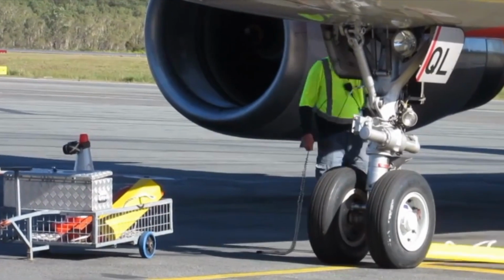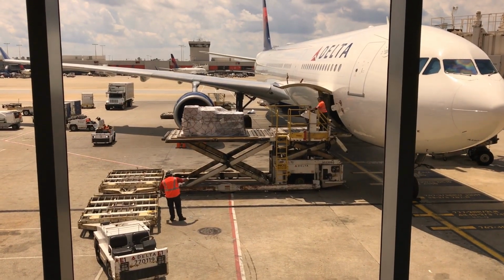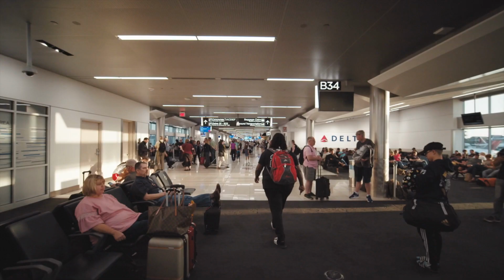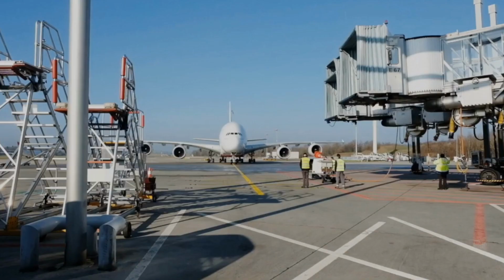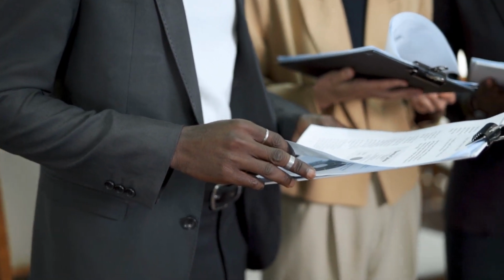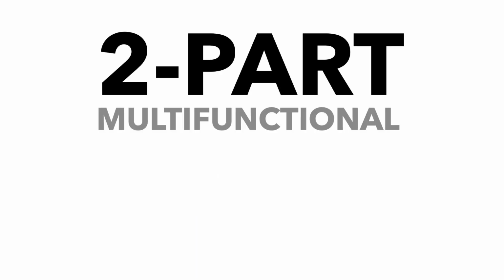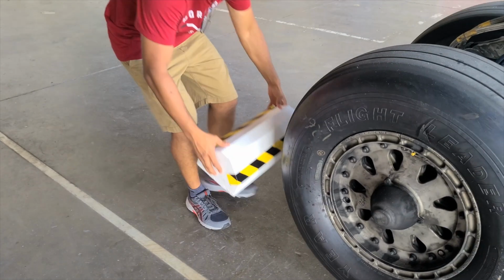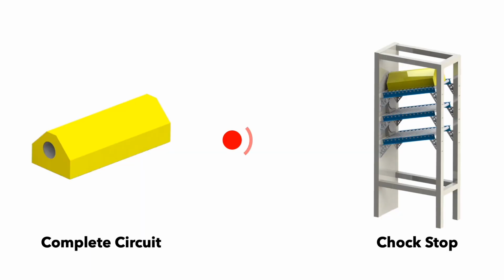Parking Pals: Smart Chock and Cubby for Securing Chock Placement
If you would like to learn more about Georgia Tech Capstone, please

Team Members:
Biya Haile (he/him)
Yuri Horstmann (he/him)
Atharva Lawate (he/him)
Jacob Lemieux (he/him)
Mykala Sinclair (she/they)
Najma Thomas (she/her)

Content Credit:
= Music =

1. "Mechanical Keyboard Typing" by George Hopkins
2. "Landing Airplane" by Bidone
3. "Bike, Bell Ding, Single, 01-01.wav" by InspectorJ of Freesound.org

1. "Male hand making thumbs up gesture on green screen" by Videvo
2.  "Female hand making OK gesture on green screen" by Videvo
3. "DL Aircraft Landing" by stockfootage